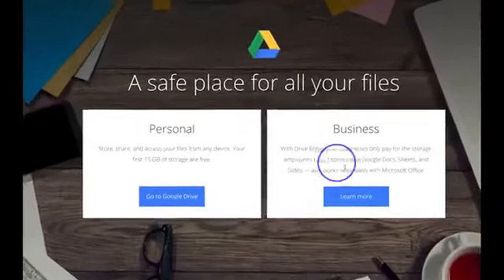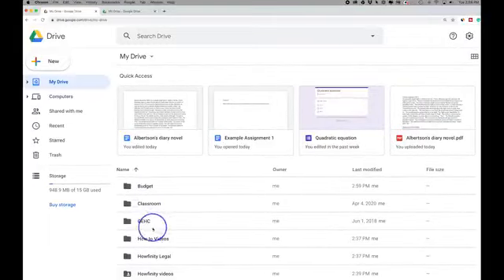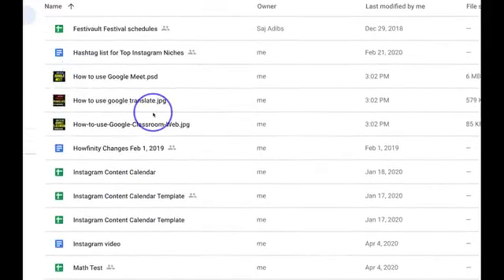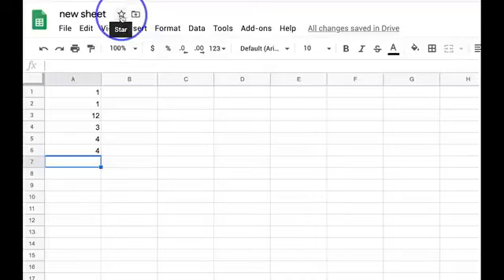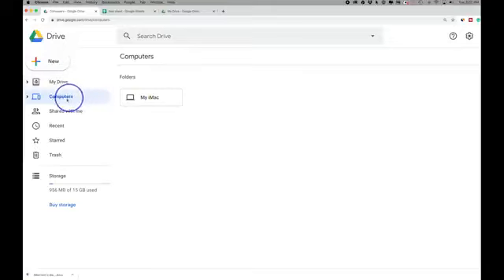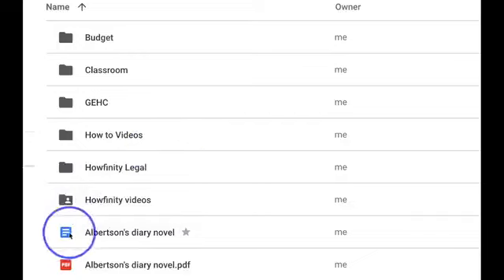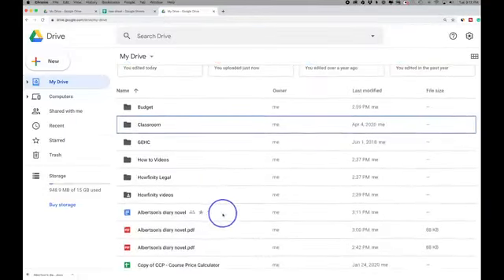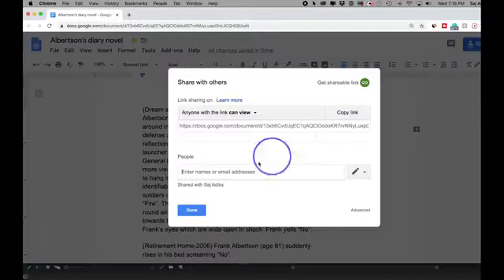Beginner's Guide to Google Drive